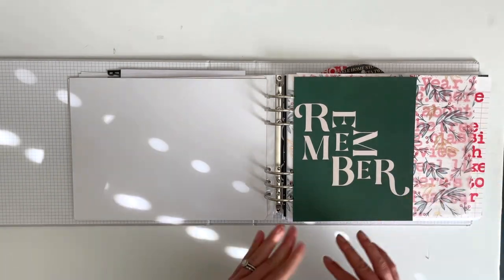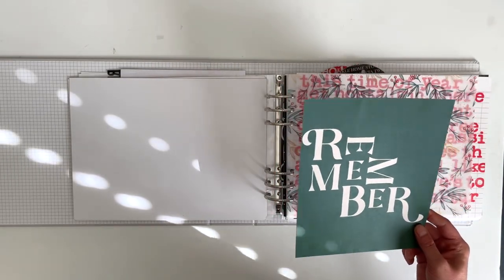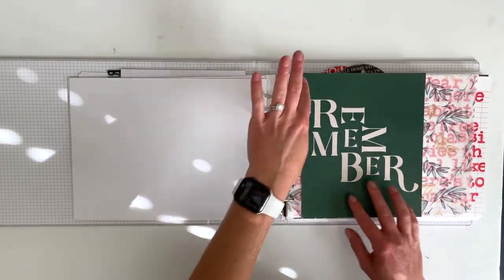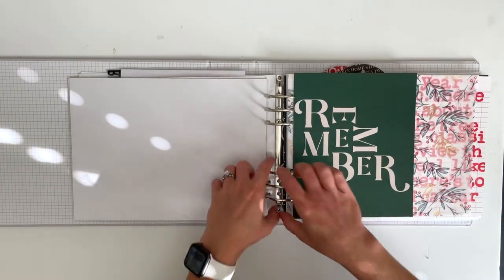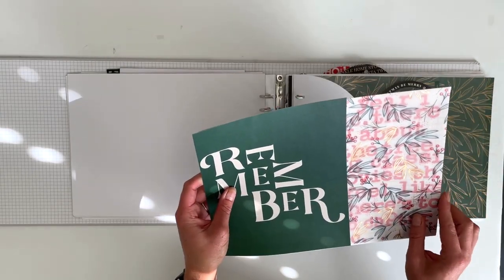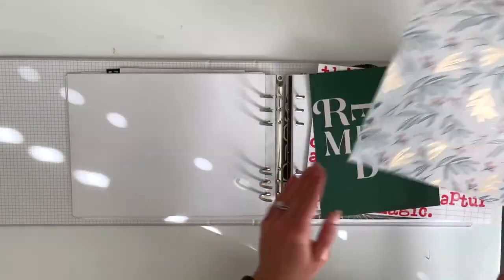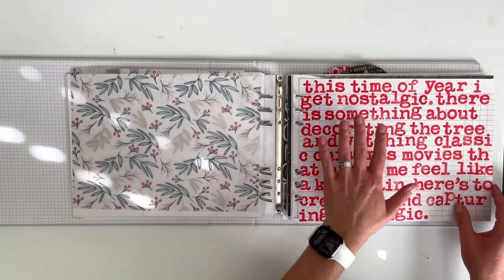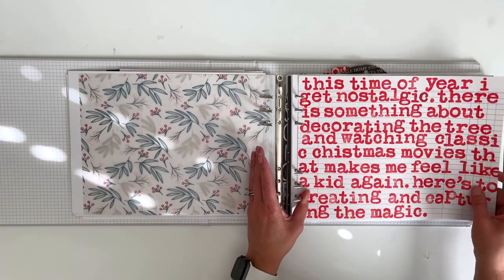December Daily® 2022 | My Starting Place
Hey friends and welcome. In this video, I’m sharing my starting place for my DecemberDaily 2022 album. I’m normally team NO foundation pages, but this year I am really trying it out. I am so excited to have some pages prepped + decisions made before the start of the season. Although you will hear me say for several pages that I haven’t made a decision and am waiting until the story for the day to decide. Progress my friends. Oh and big shoutout to Jess Luther for catching my spelling mistake on the “reasons” cut out!!

Supplies are listed + linked below

——— DECEMBER DAILY® SUPPLIES ———

——— PRINTERS & SUPPLIES ———

-Epson PictureMate PM400
-Epson T320 PictureMate Color Ink Cartridge
-Epson 15000-XP
-Epson 4 x 6 Premium Glossy Photo Paper
-Epson 8.5 x 11 Premium Glossy Photo Paper
-Epson 13 x 19 Glossy Photo Paper
-Grafix 12x12 Transparency

——— BASIC SUPPLIES ———

-Fiskars Scissors
-Fiskars Paper Trimmer
-Staz-On Piano Black Pigment Ink
-Kokuyo Tepe Liner – Blue
-Foam Adhesive Squares
-Tiny Attacher
-Tiny Attacher Refills
-Adjustable 6-Hole Punch

December Daily® is a Registered Trademark of Ali Edwards Design, Inc.